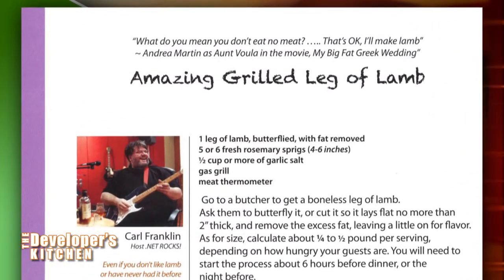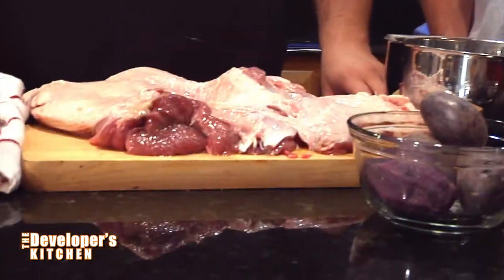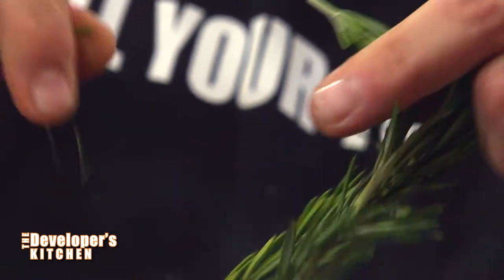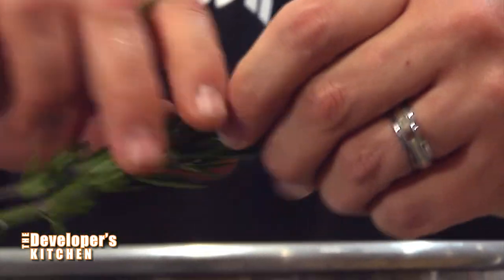The Developer's Kitchen with Donald Williamson - Carl Franklin's Amazing Leg of Lamb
The Developer's Kitchen travels to Connecticut. Carl Franklin of .NET Rocks shows us how to make his amazing grilled leg of lamb as featured in .NET Gurus Can Cook. Don Williamson, Kevin White and Russ Fustino and more from GrapeCity PowerTools are there to try the finished recipe. Plus, don't miss a special cameo appearance from Richard Campbell, co-host of .NET Rocks!, who shares the history of the purple potato. Purple potato? You have to watch!